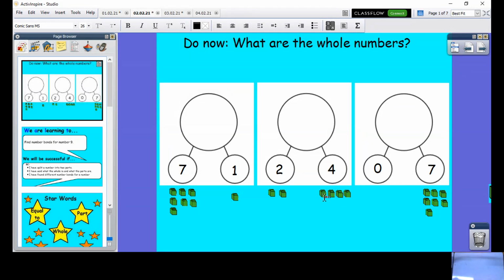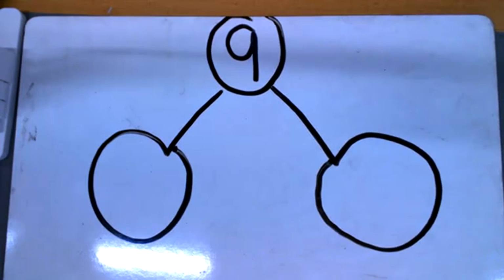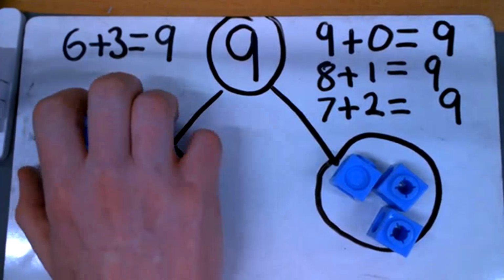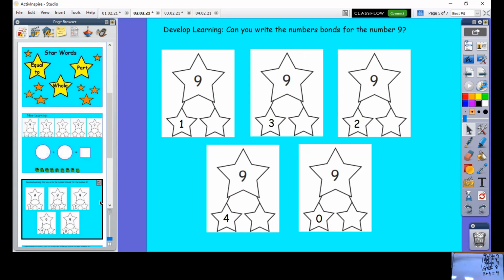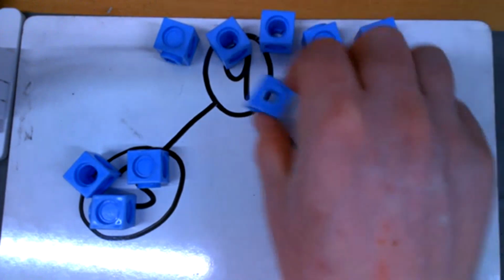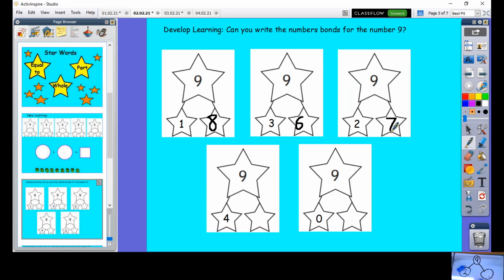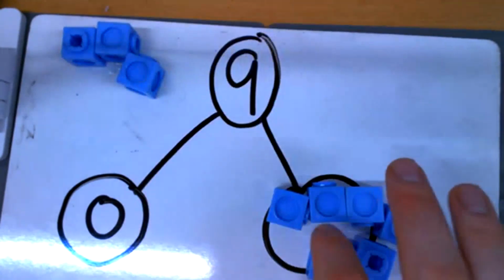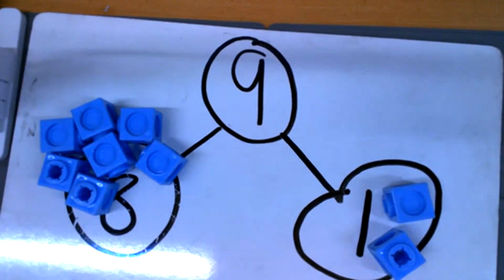Number bonds for 9